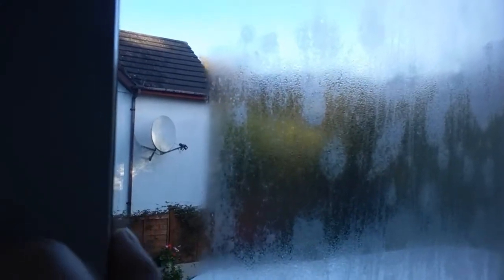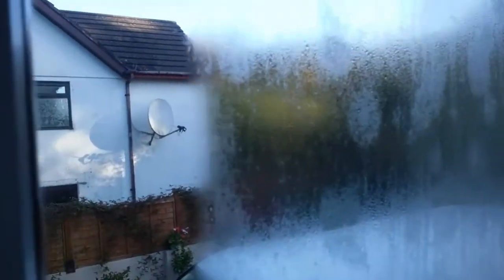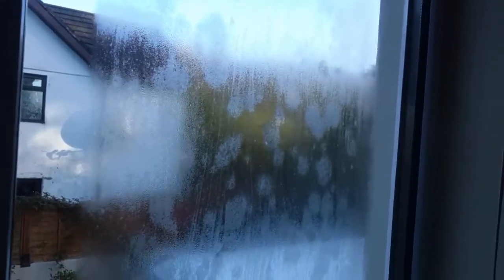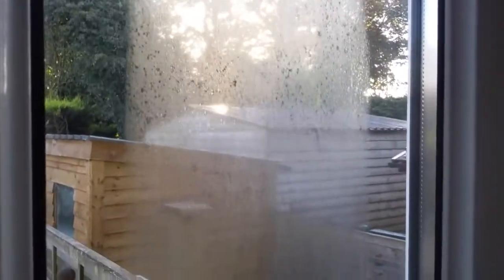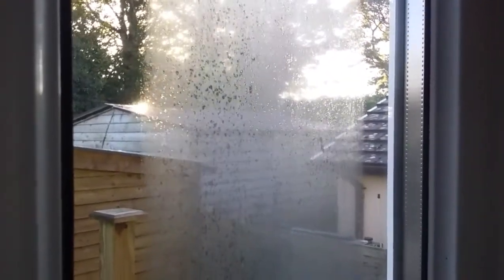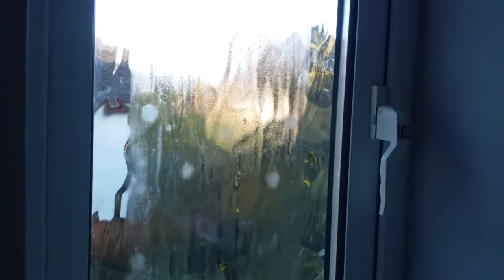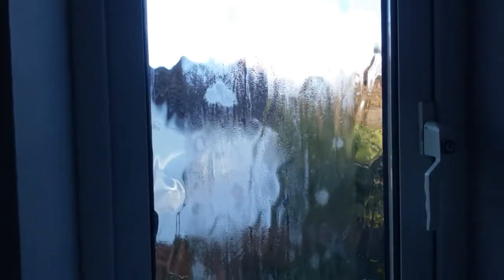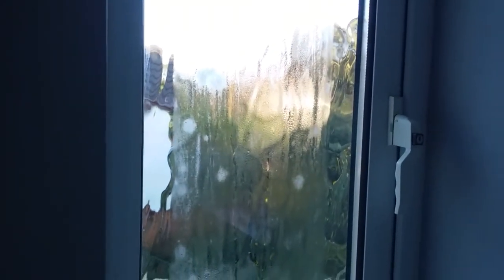Double Glazing Condensation On Outside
Why do you get condensation on the outside of double glazing?